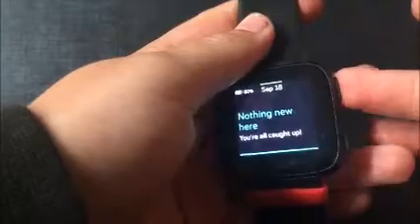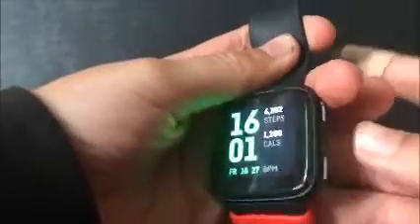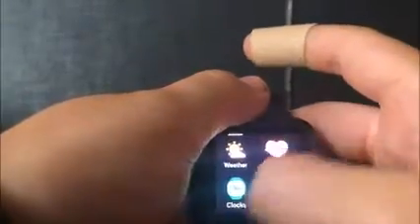Fitbit Versa: Activity Tracker Or Smartwatch?!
IMPORTANT: This is a stolen idea from Dg Studios! Meme vids will be back soon but I wanted to change things up a bit!